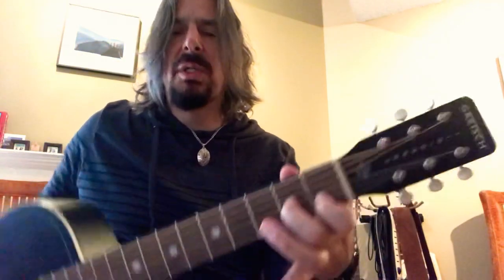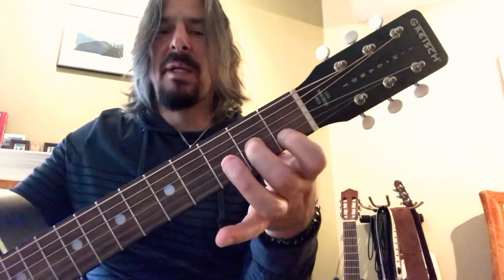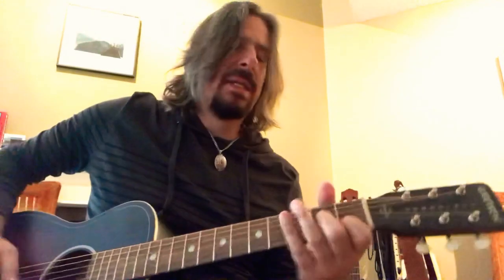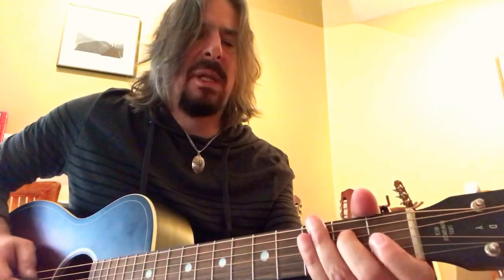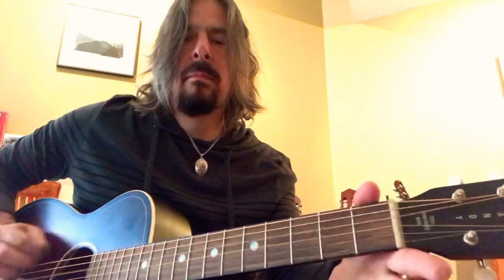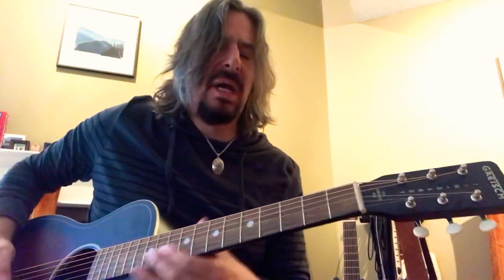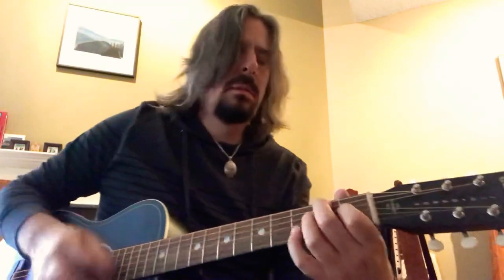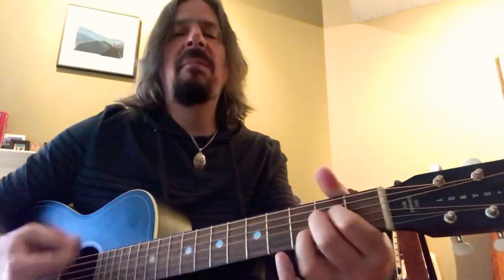Green River Guitar Lesson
CCR Guitar Riffs